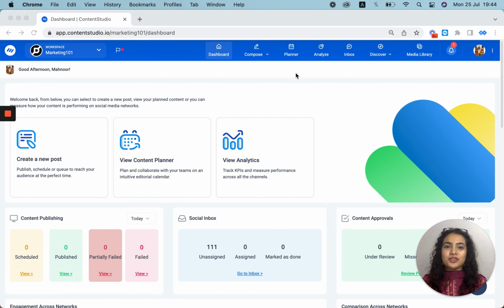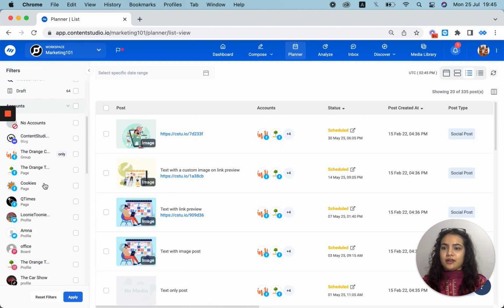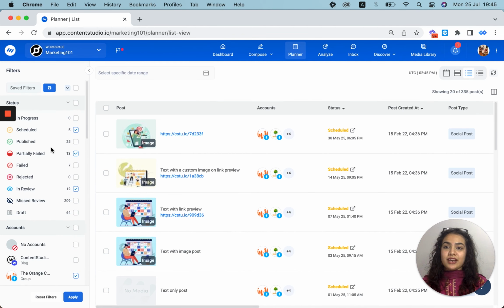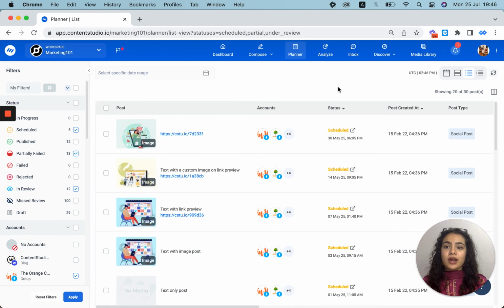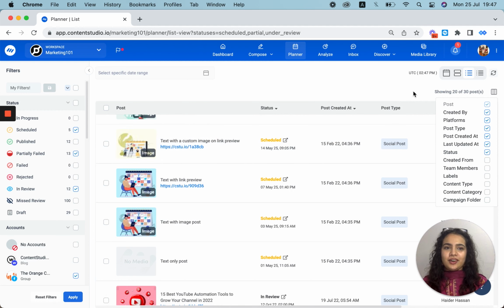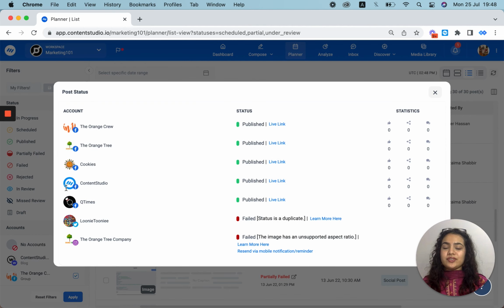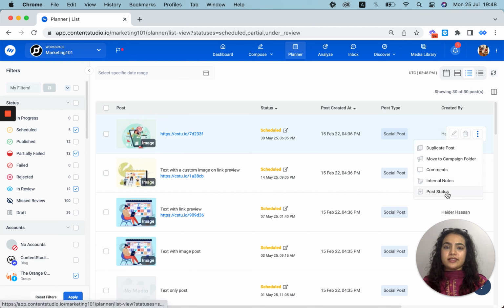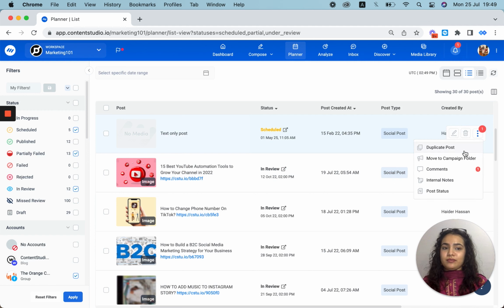How to Use the Planner (List View) | ContentStudio 3.0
Welcome to ContentStudio's Planner 3.0! We've changed up the list view so that it's not only easier and faster to use but also fun 😍

In this video, learn how to use the latest planner and all its features. Add filters, edit posts, keep track of dates, keep your teams and clients in the loop by adding comments and notes and more - all from our newest veersion of ContentStudio's Planner 3.0 😁
📍 If you don’t have an account on ContentStudio already, you can create one
📜 To read about this latest update, head over to our help doc